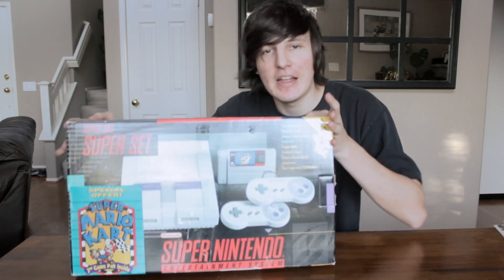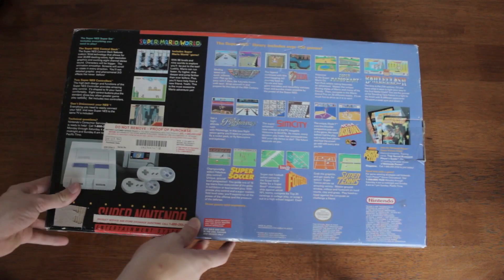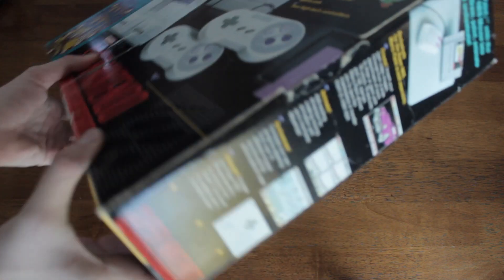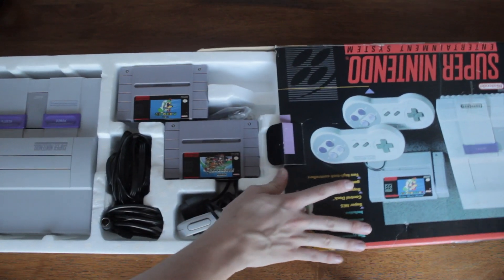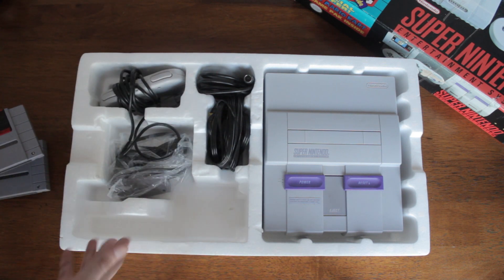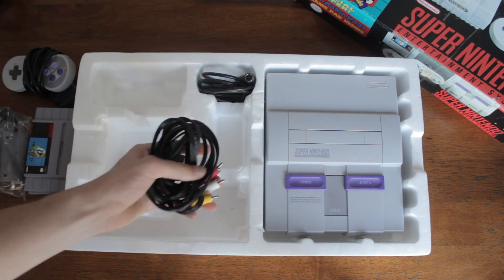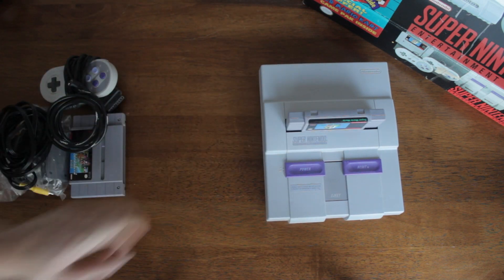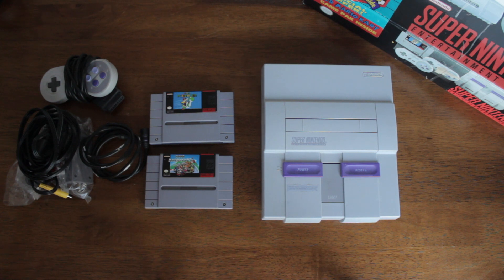Super Nintendo Entertainment System Unboxing! SNES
Lets travel back to a time when Miley Cyrus was still an innocent child.  I present to you, the SNES!  Lets take a look.